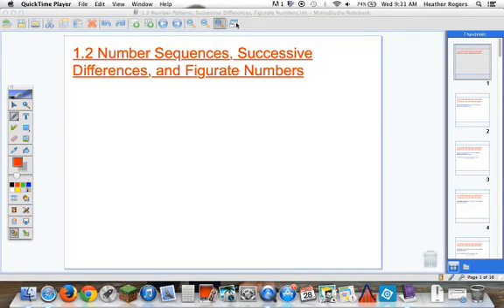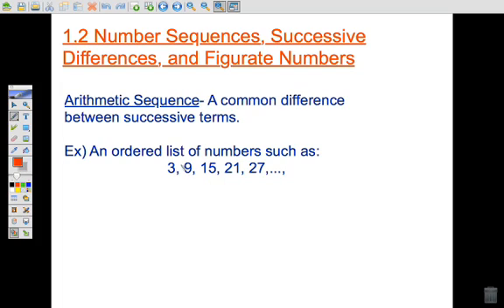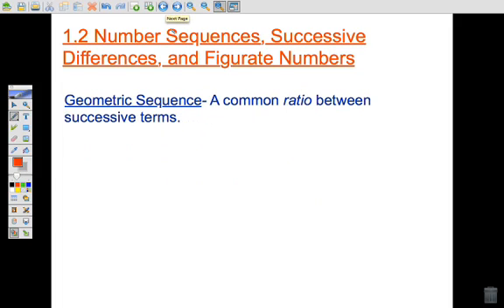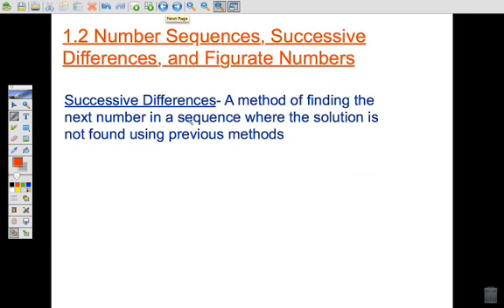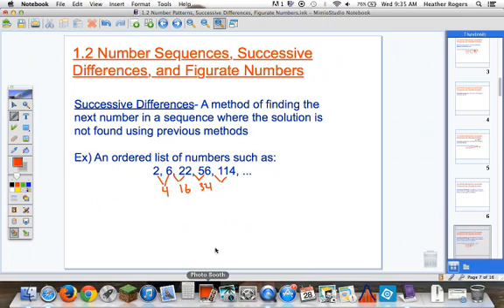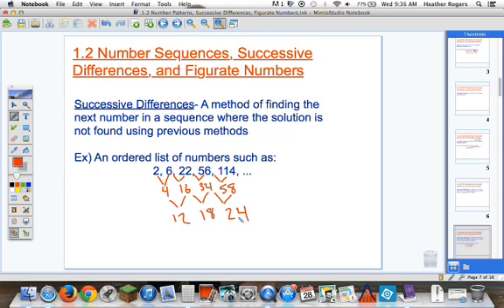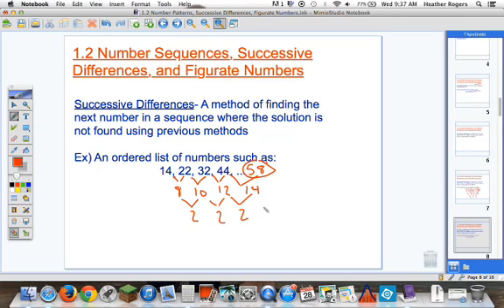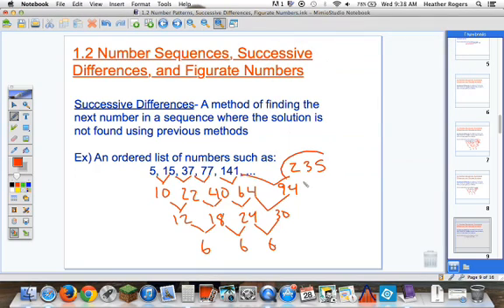1 2 Number Patterns and Successive Differences